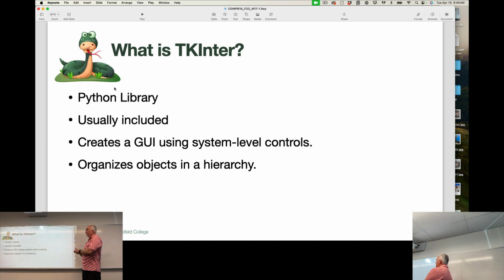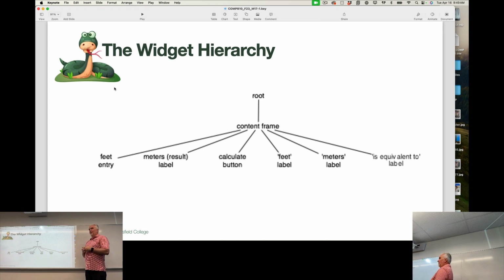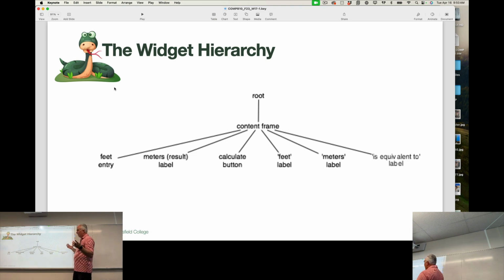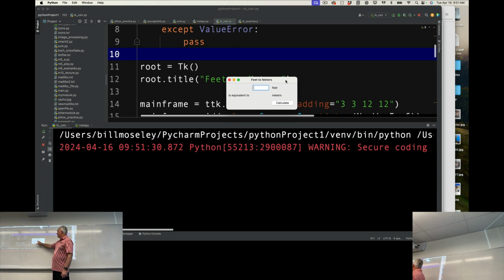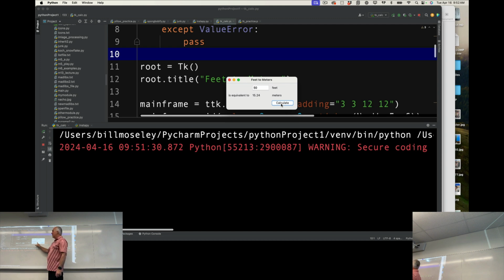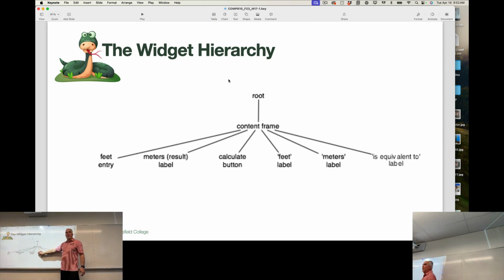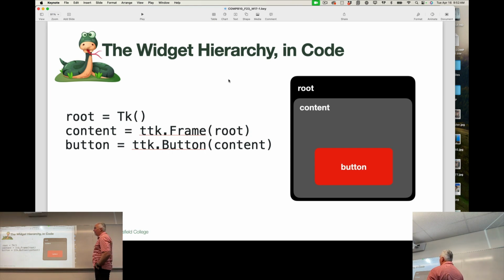Python - Module 17 - Basic TKInter Concepts (Spring 2024)